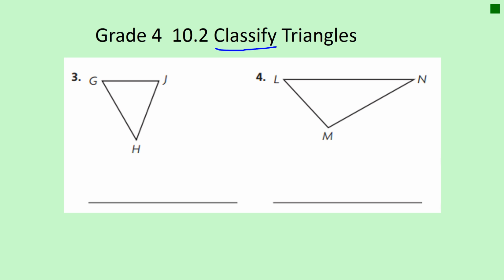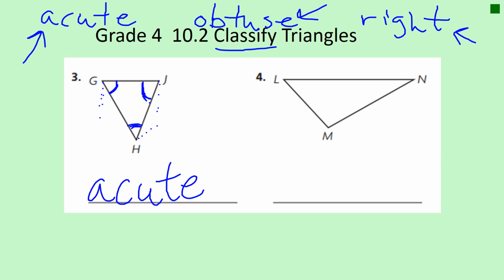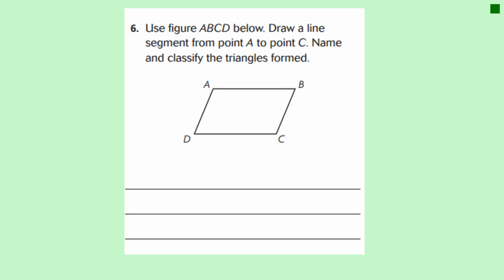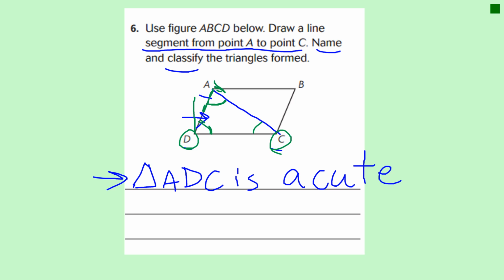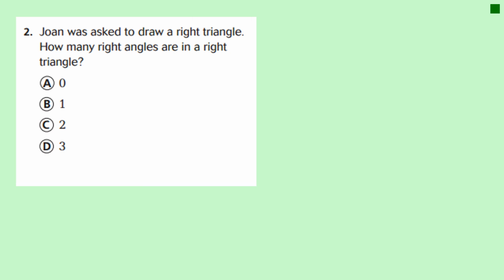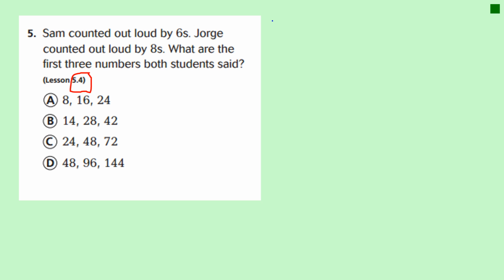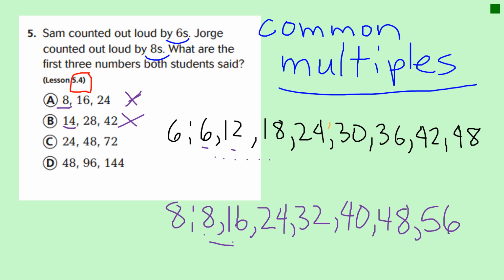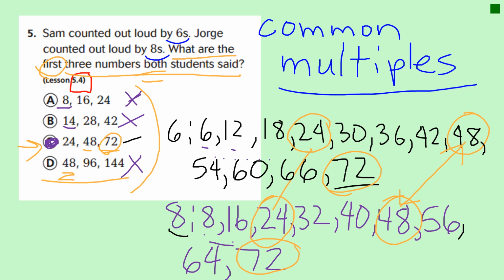g4 10 2 classify triangles